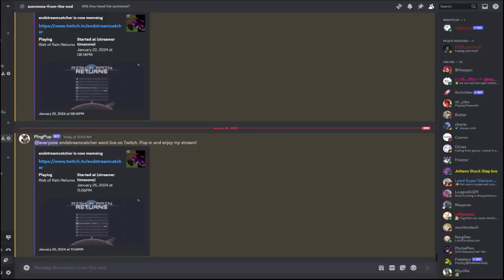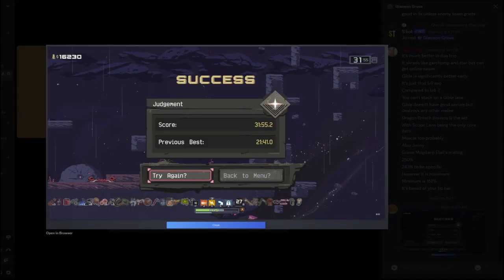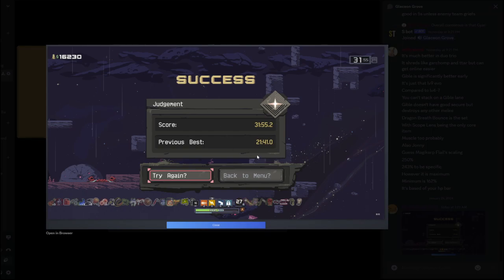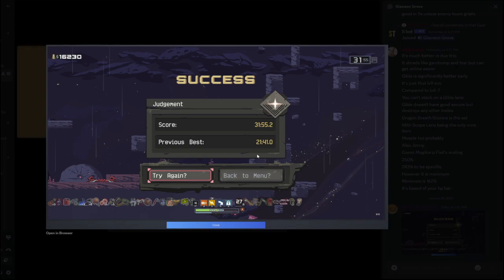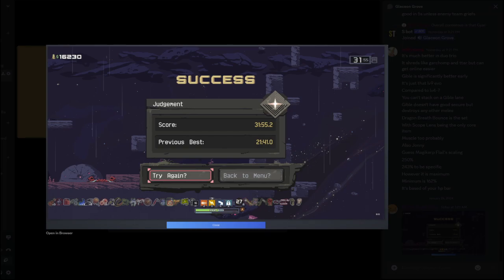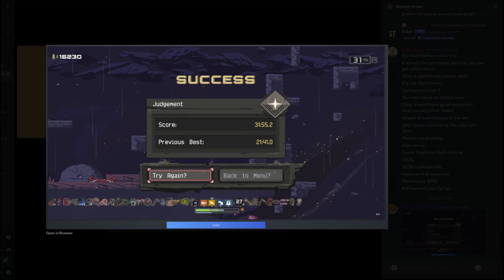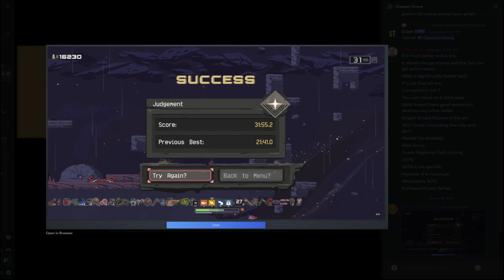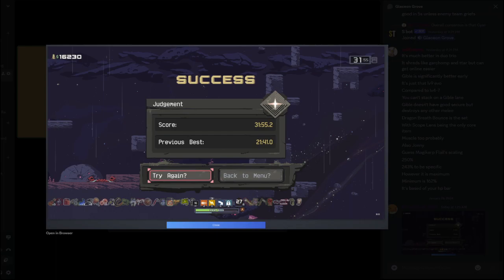HL: jonnynoms on the hunt - True judgement, is naught but a new stair to climb.